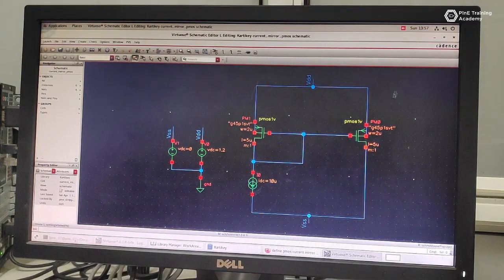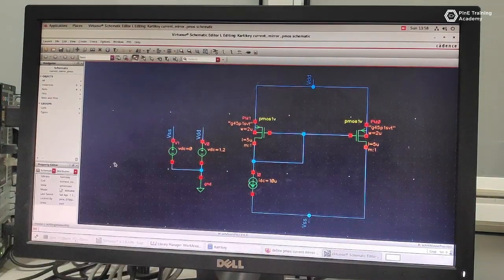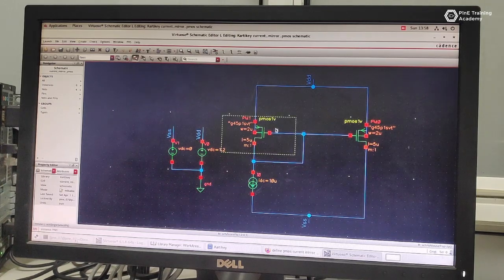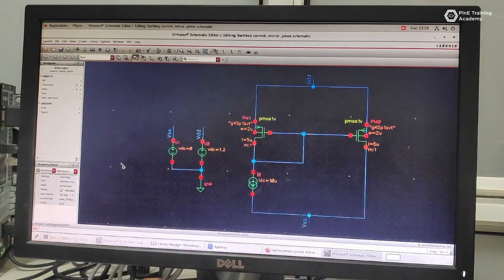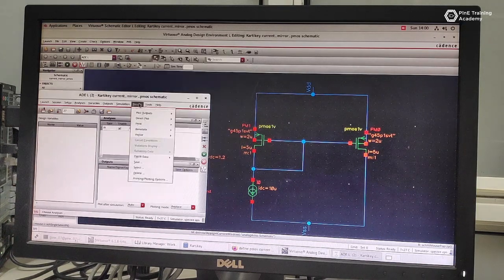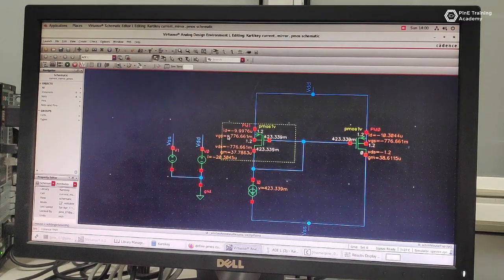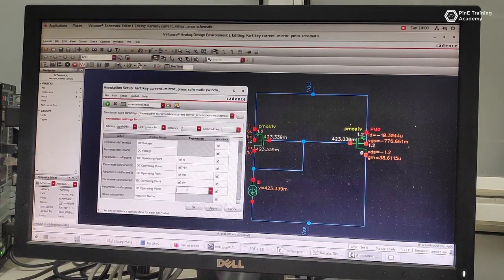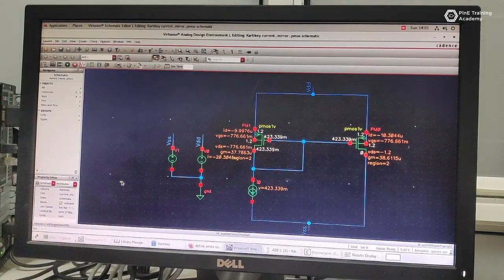PMOS Current Mirror || Kartikay || ASIC Design & Full custom layout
All the best Kartikey Bhardwaj
Please follow our page to get more details on upcoming presentations.

Messages for VLSI aspirants, let me know if you need more information on the assignment.

Thanks
Team PinE Training Academy of VLSI & Embedded